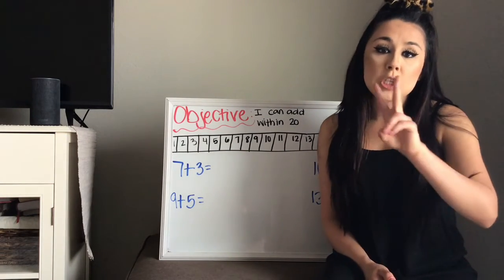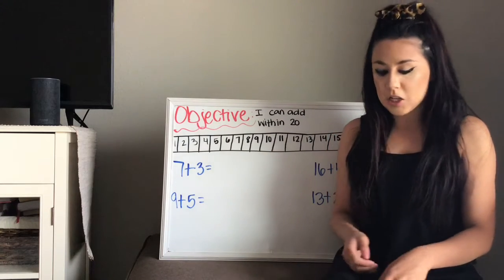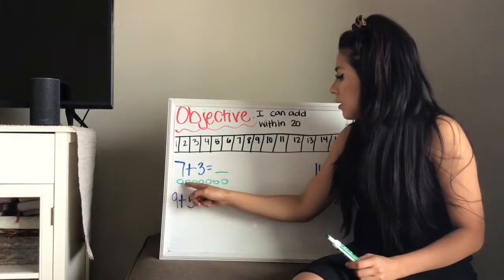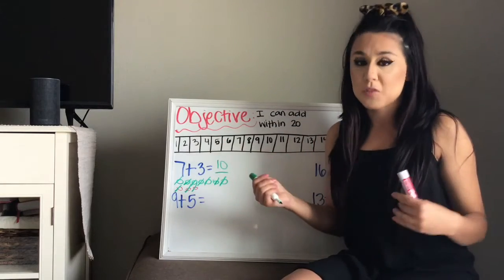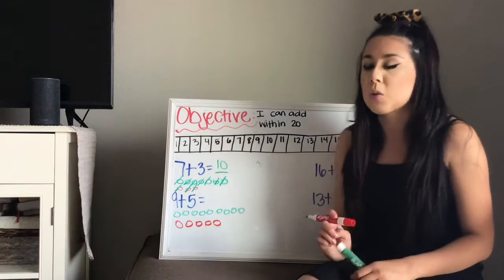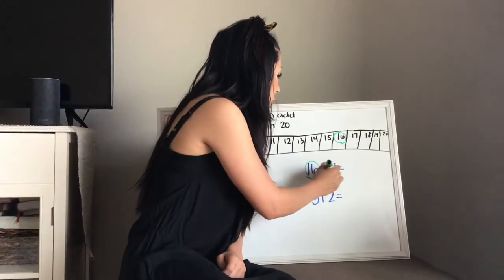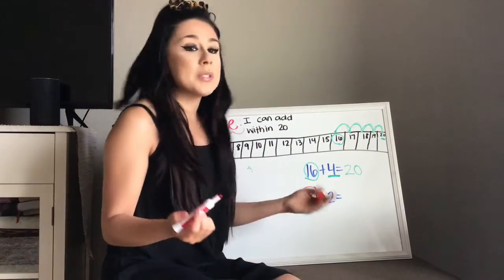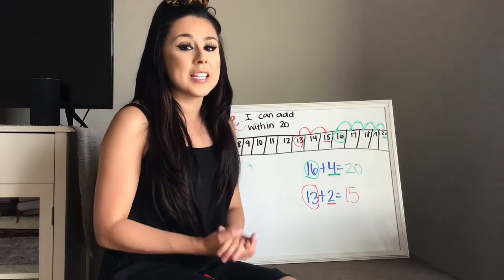Math review ADD TO 20